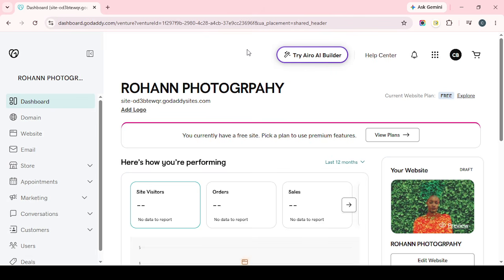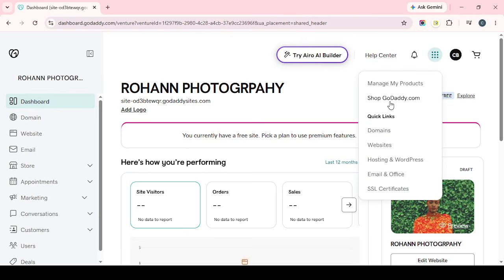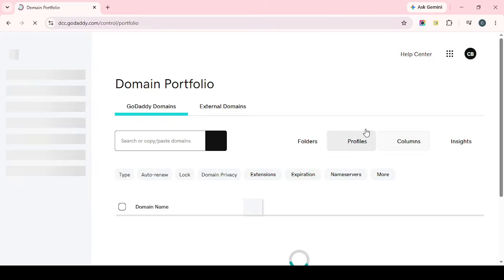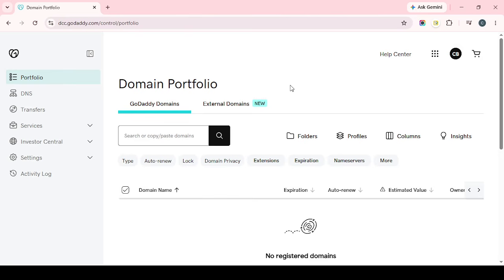How to Move Transfer Domain FROM GoDaddy to Another Host Namecheap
Transferring your domain registrar? Learn how to unlock your domain, request an authorization code, and move/transfer your domain from GoDaddy to Namecheap step-by-step.